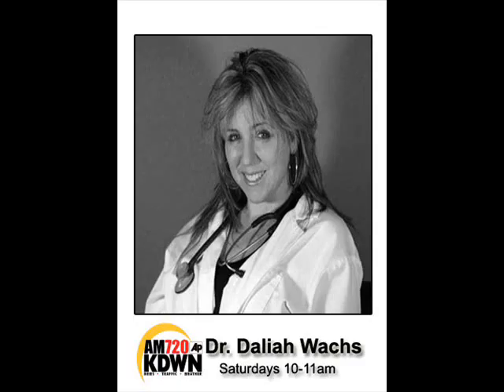The Dr. Daliah Show - Masturbation has been linked to cancer??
Masturbation may be linked to cancer...Sassy, Sexy, Stimulating Medical Talk Radio